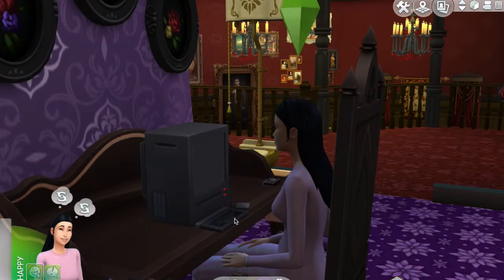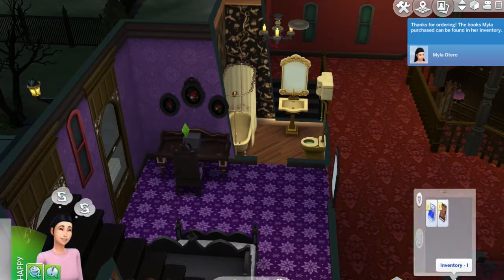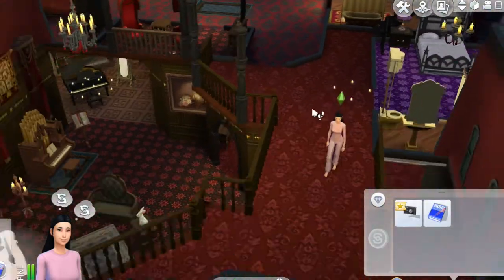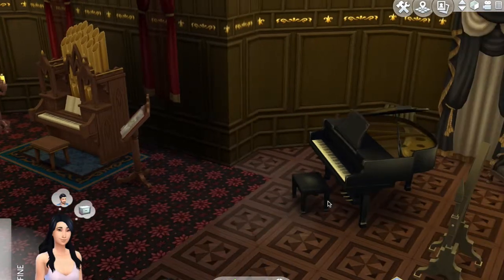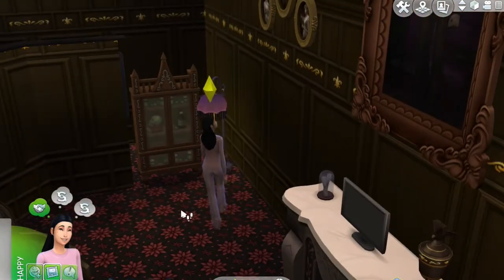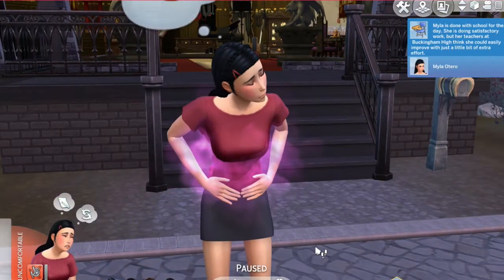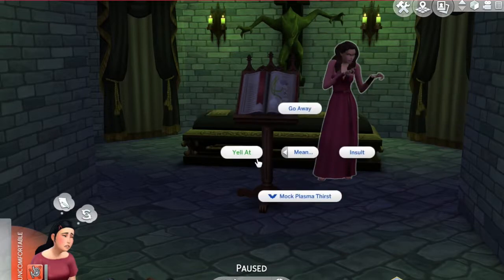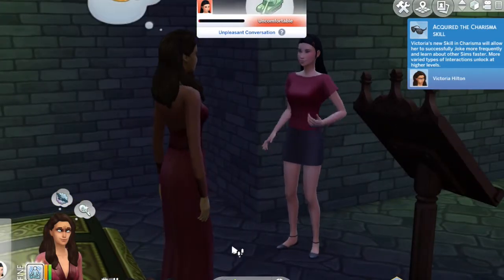Vampires LP Part 3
Origin:
KatieCatSimmer